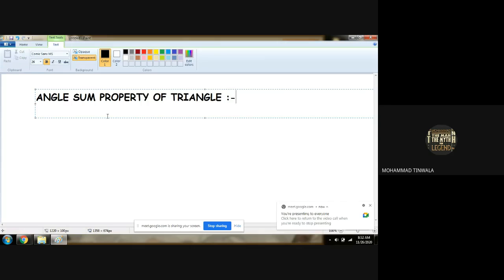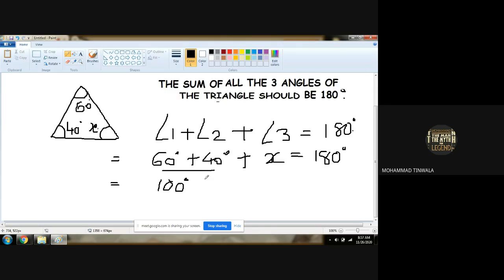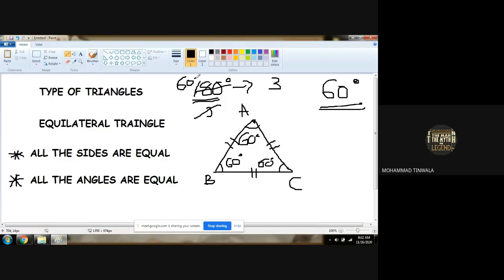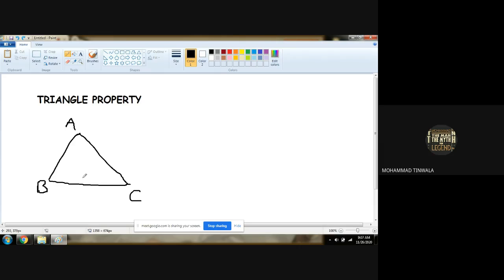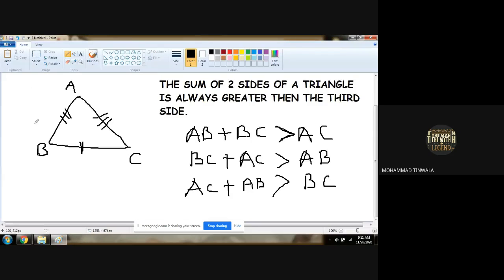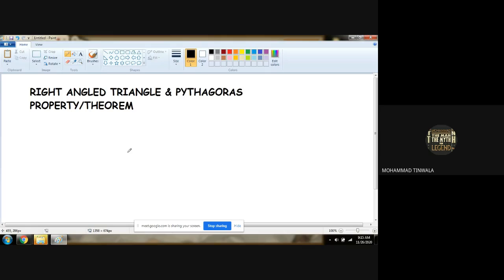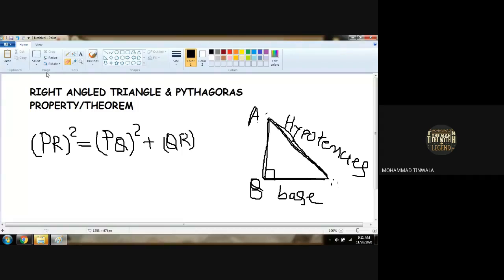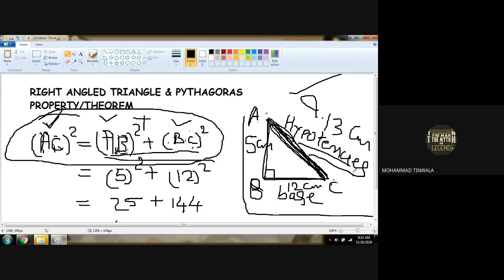7TH D MATHEMATICS 26 11 2020